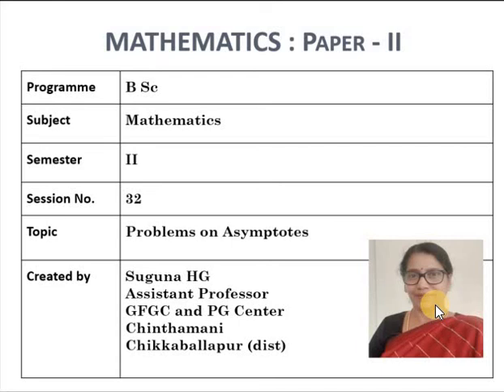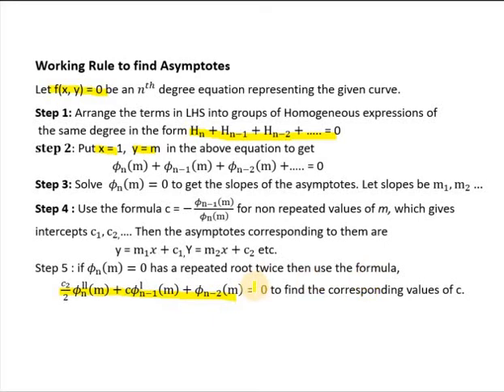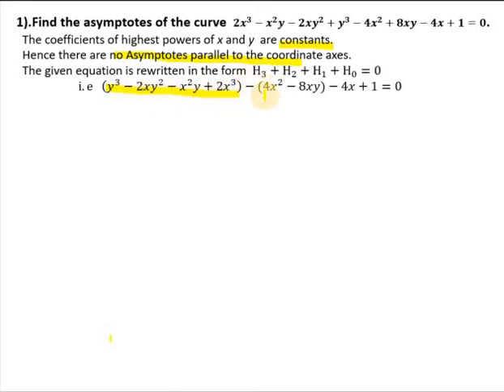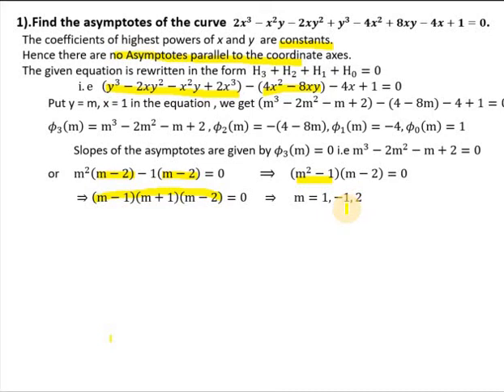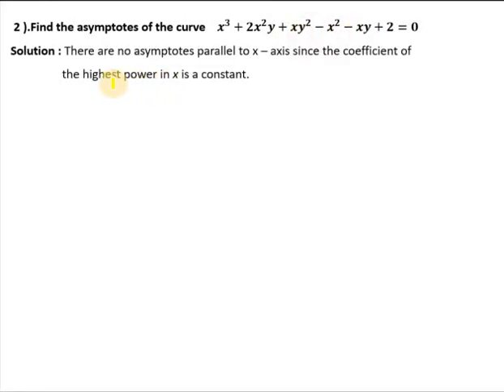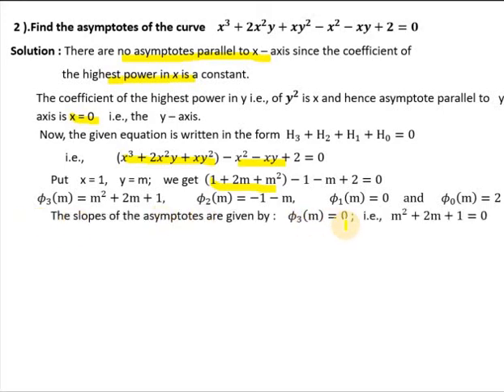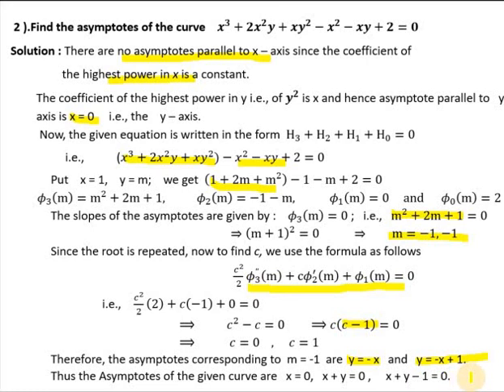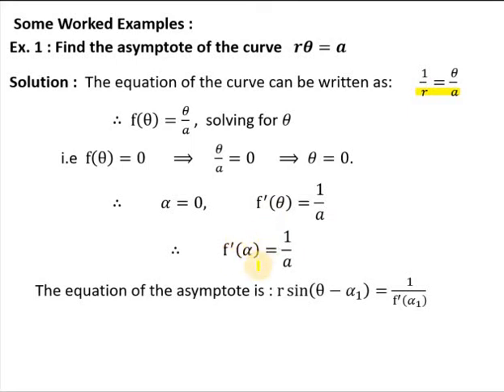Problems on Asymptotes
BSc, M2,Differential Calculus Session 32